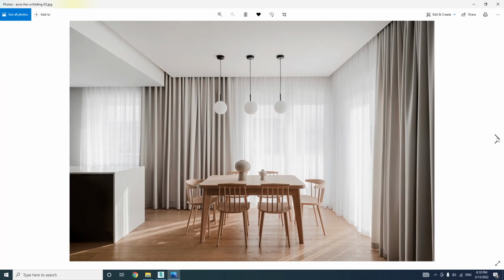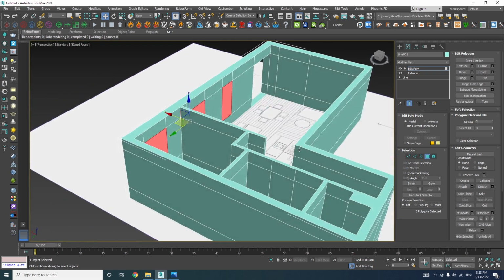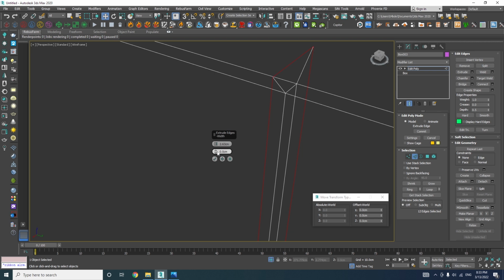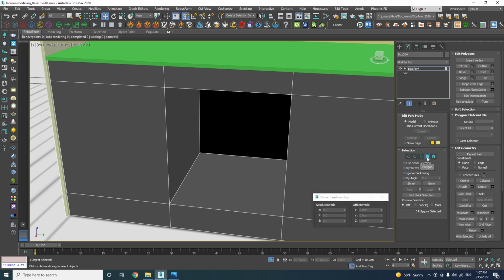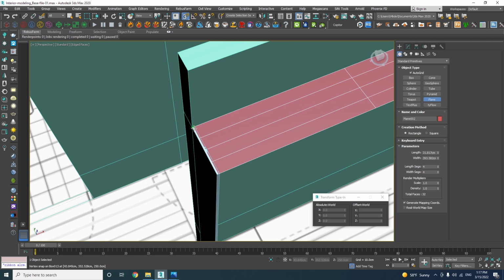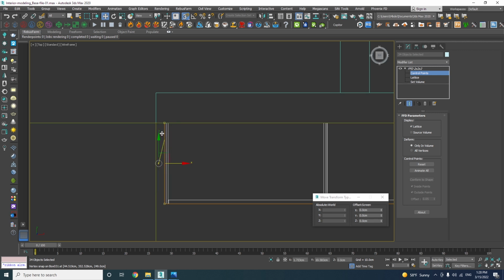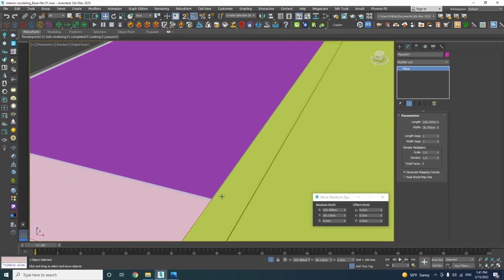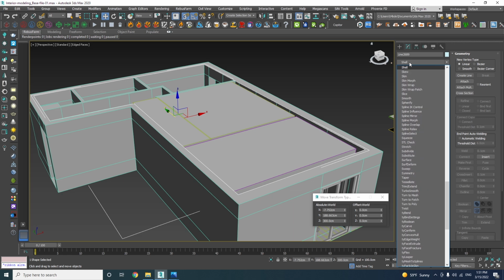Modeling Interior In 3ds Max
In this tutorial, I will show you the easiest method to model an interior scene in 3dsmax.
As some of you might know, I already have a tutorial about this subject. Still, everybody told me that it's too fast, hard to follow, and not very informative (and yet the most viewed tutorial on this subject in the whole youtube).
So I decided to make this one! I will give you all the necessary details that you need to know, so you could easily start modeling any interior scene without any problem. You might need to watch it 2 or 3 times since I'm sure there is a lot to learn here.
I hope you guys like this one, and please let me know if there are any questions.

You can download the premium 3d models used in the scene